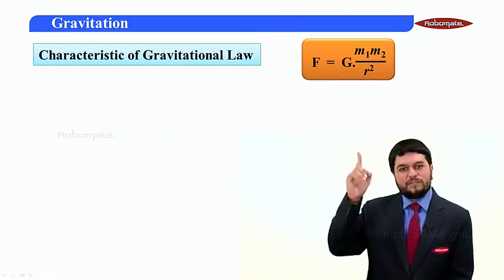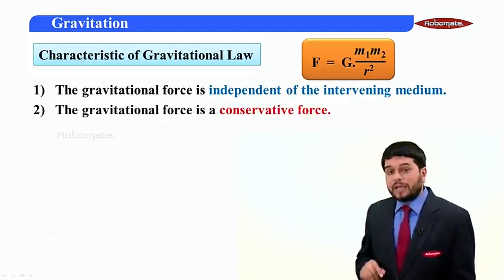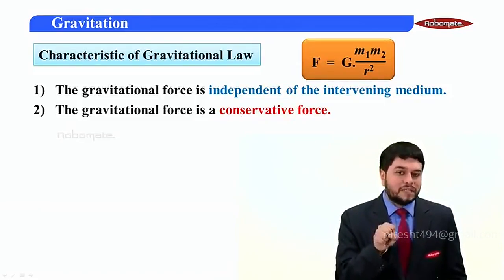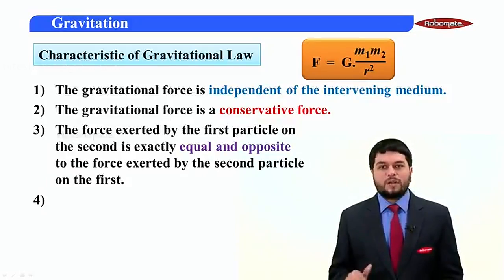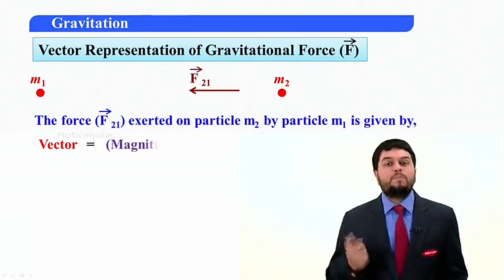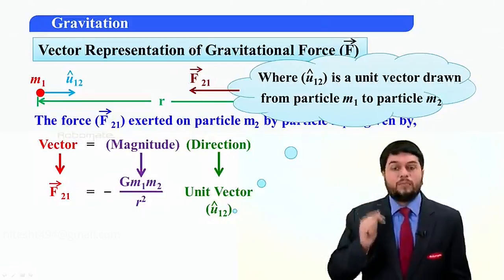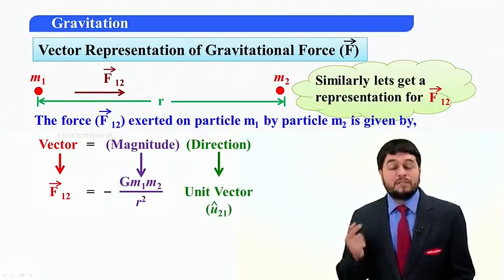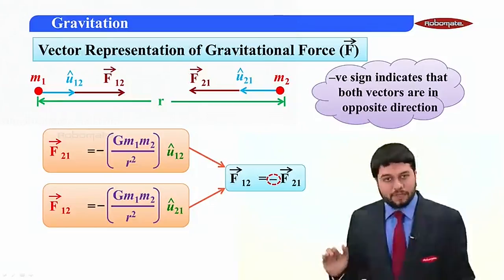Gravitation part 6